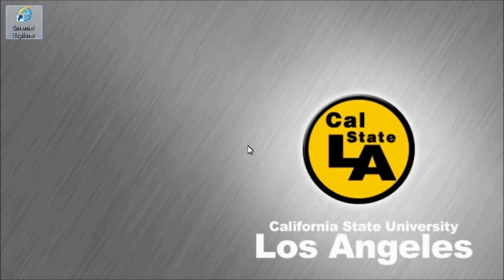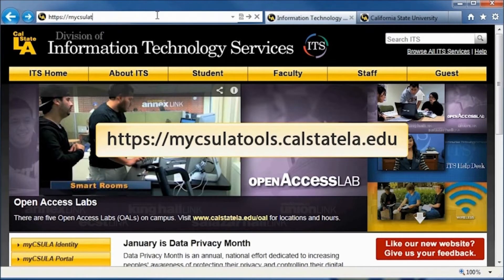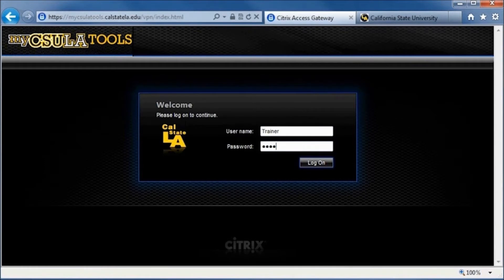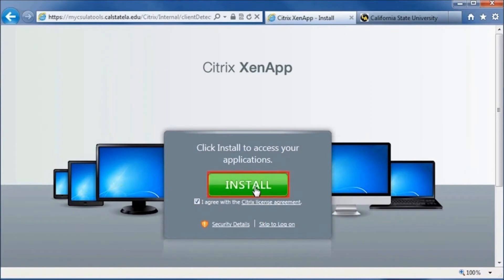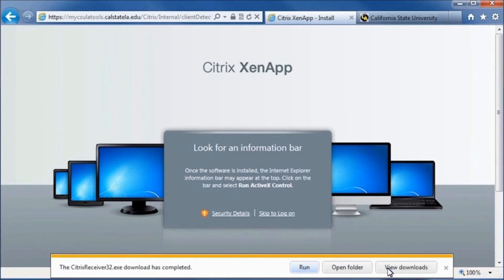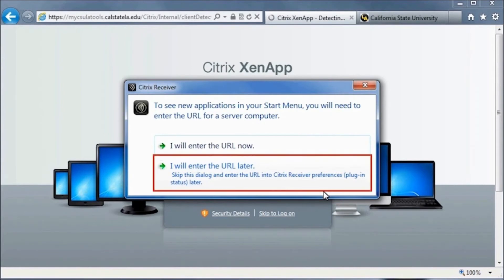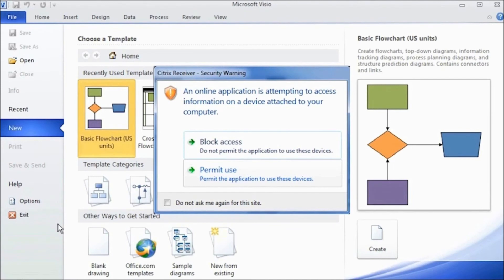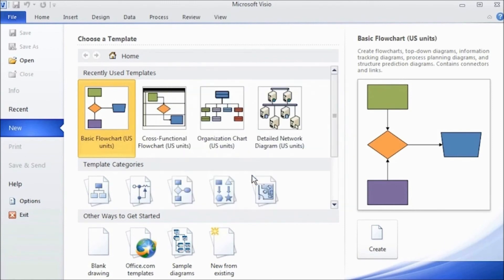Using myCSULA Tools from PC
myCSULA Tools (anywhere on-demand applications), a technology providing remote access to a suite of applications previously offered only on campus computers, is now available to Cal State L.A. students

myCSULA Tools allows students to access frequently-used campus software applications from anywhere at any time using their personal computers, laptops and other mobile devices.